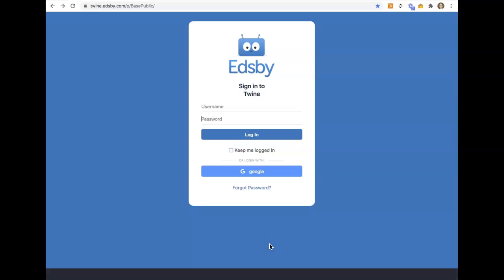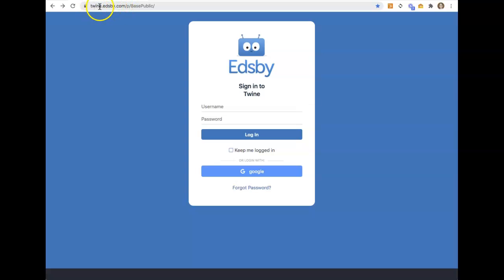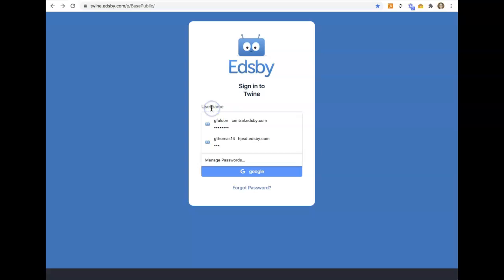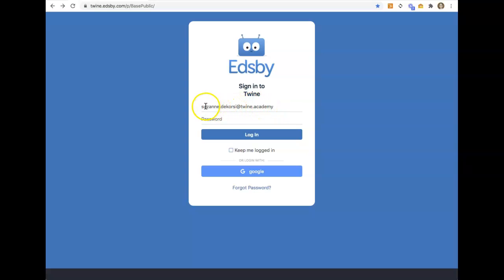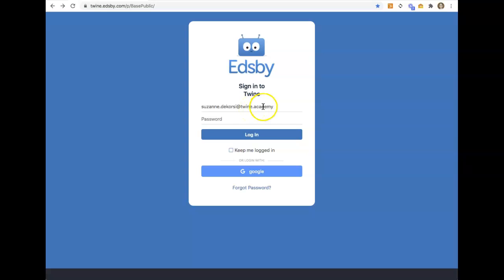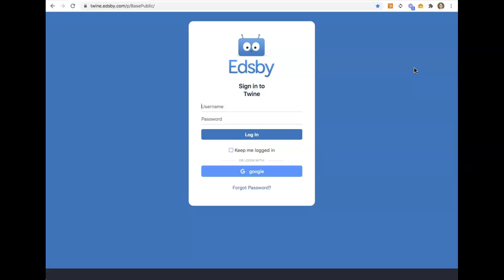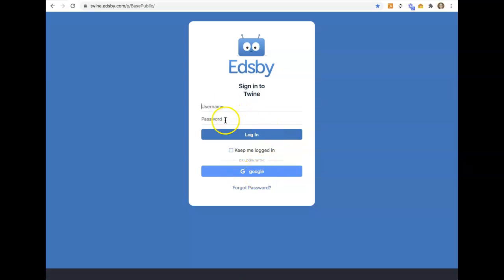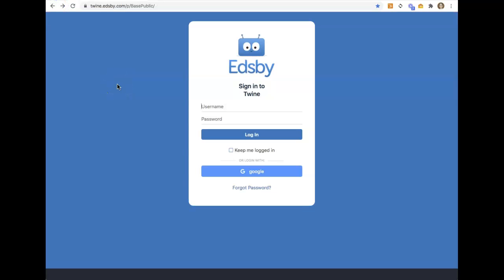Logging in to Edsby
How to log in to your Edsby account